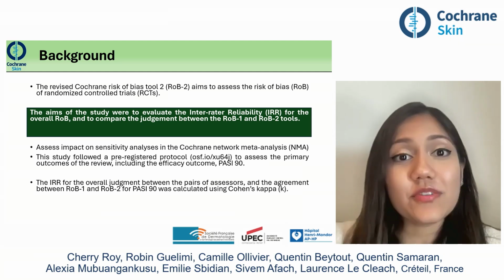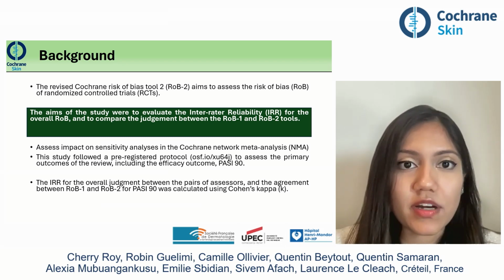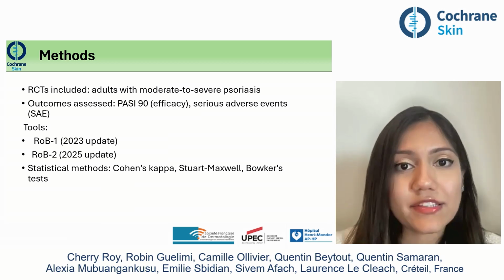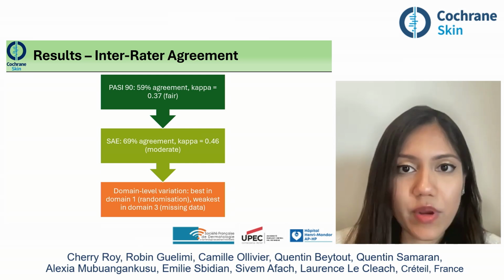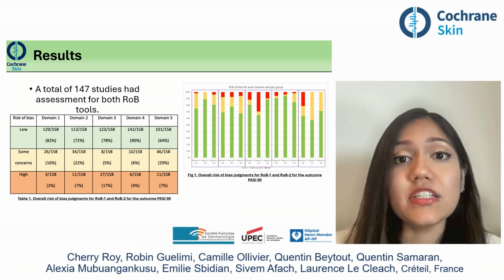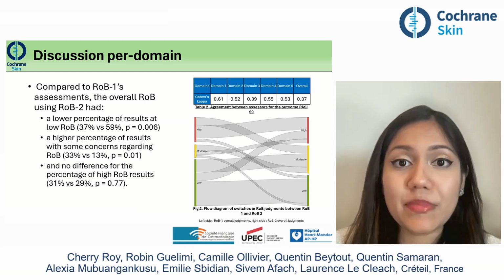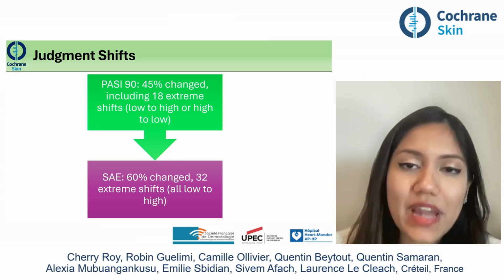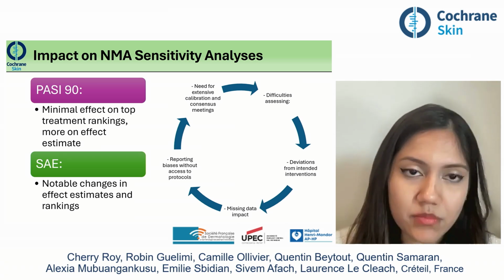Annual Cochrane Skin Meeting 2025 - Oral Communications - Cherry Roy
Comparison between RoB-1 and RoB-2 tool– a case study from a living Cochrane review on psoriasis
Cherry Roy, Robin Guelimi, Camille Ollivier, Quentin Beytout, Quentin Samaran, Alexia  Mubuangankusu, Emilie Sbidian, Sivem Afach, Laurence Le Cleach, Créteil, France